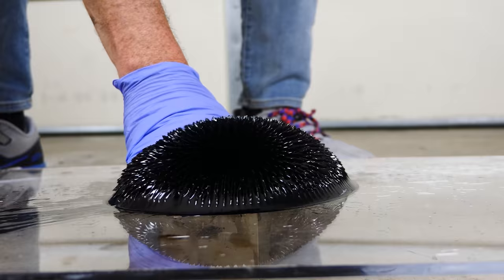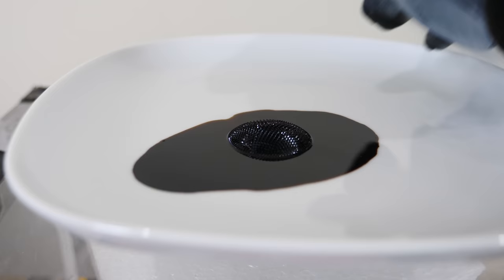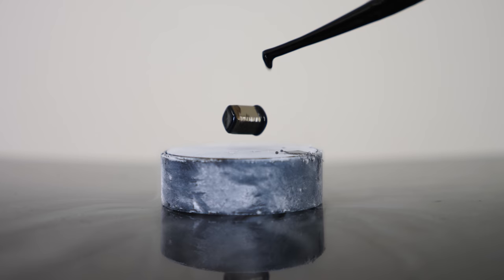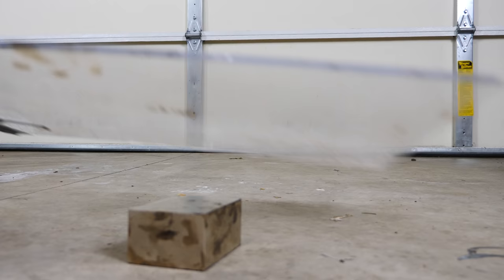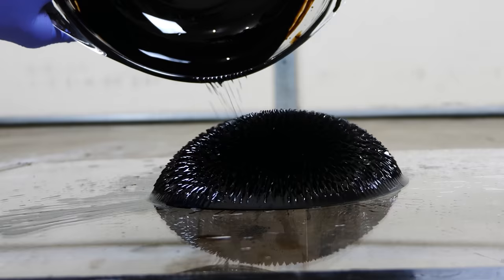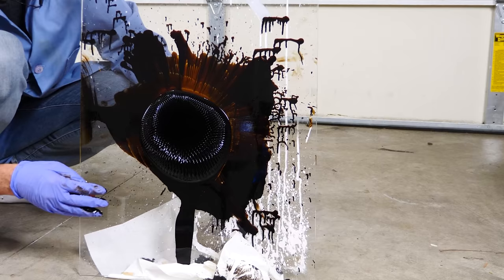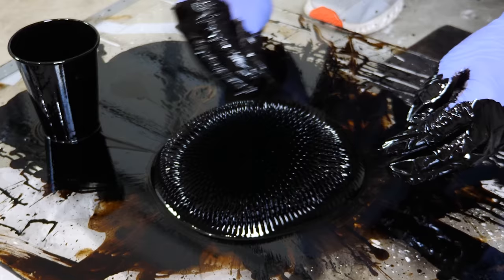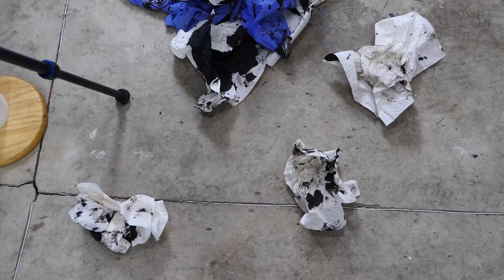Mind-Bending Effect of Ferrofluid on a Superconductor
In this video I show you what happens when you bring a type II superconductor near ferrofluid that is in a magnetic field. Then I show you what happens when you pour a liter of ferrofluid on a giant neodymium magnet!